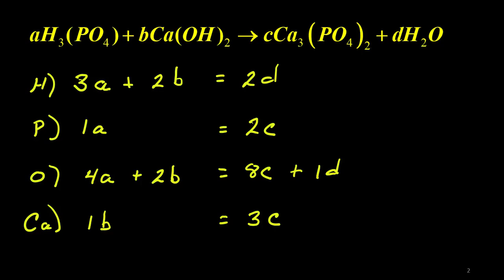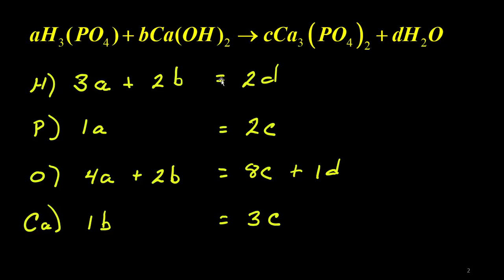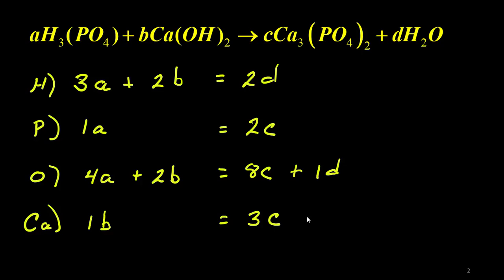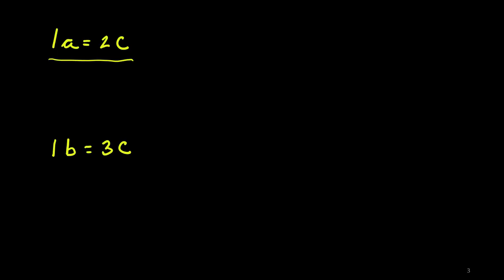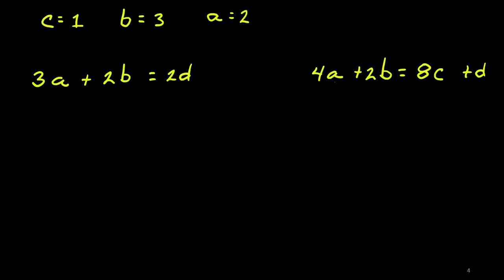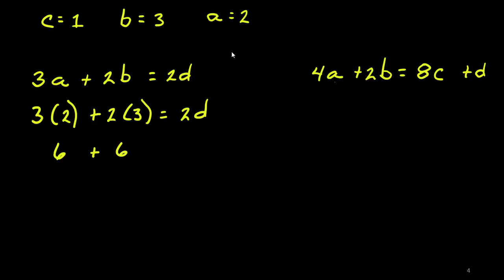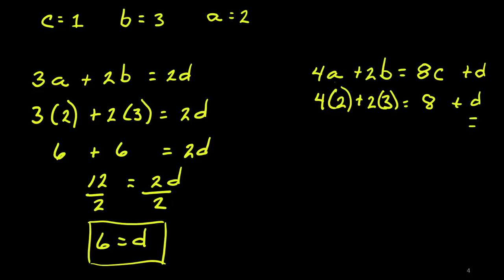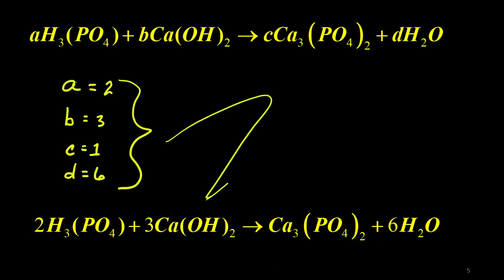Balancing Chemical Reactions Using Systems of Equations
This video demonstrates the use of systems of equations to balance chemical reaction equations